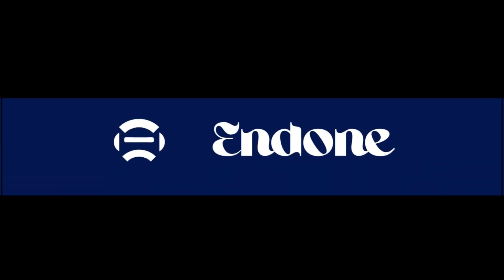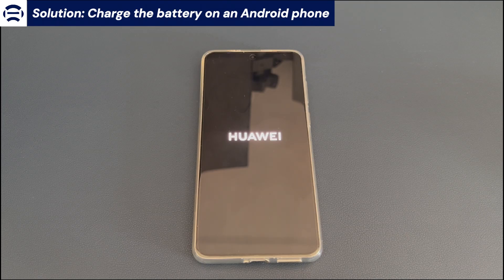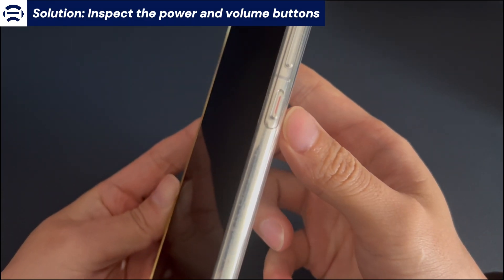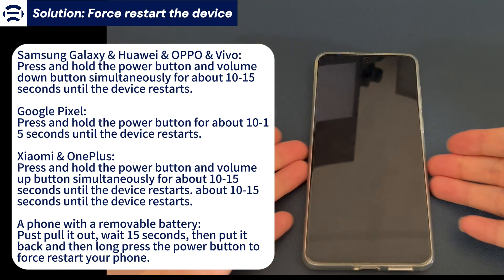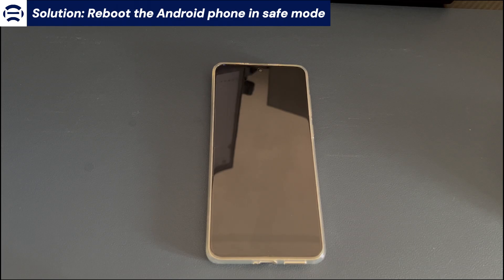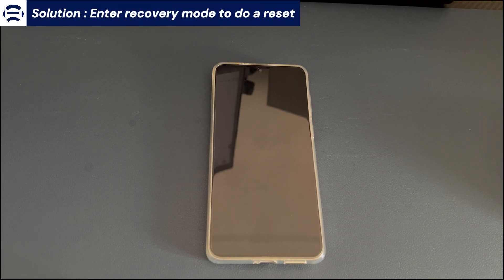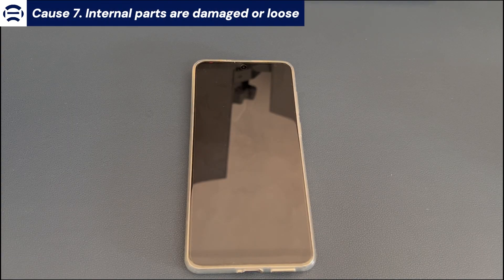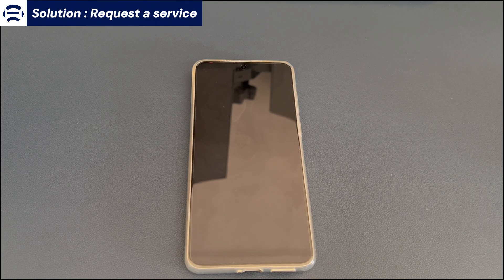Why Does My Android Phone Keep Shutting Off by Itself? How to Stop the Random Shutdowns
Today’s video is about what to do when your Android phone keeps turning off by itself randomly.
Here’s how an Android phone user describes the issues from the forum.

Ever since I downloaded an app, my Android phone has been shutting down randomly and sometimes refuses to turn back on, regardless of what I try. I didn’t drop it or get it wet before. My Android phone keeps shutting down itself even when not in use. I tried to access it but it shut off immediately. And the random shutdowns happen on the phone with the battery left.

We understand that you might be facing the same problems when you reach here. No need to panic when an Android phone keeps shutting off itself automatically. To save you out, we’ll explain why and how to fix the problem to get your device working again.

7 Causes❓& Solutions💡

00: 50
Cause 1. A low battery.
Solution: Charge the battery on an Android phone.

01:15
Cause 2. Buttons are jammed.
Solution: Inspect the power and volume buttons.

01:53
Cause 3. Scheduled power on and off is set up.
Solution: Toggle off Scheduled power on and off settings.

02:29
Cause 4. System bugs.
Solution: Force restart the device.

03:28
Cause 5. Third-party apps cause random shutdowns.
Solution: Reboot the Android phone in safe mode.

04:21
Cause 6. Unknown errors.
Solution: Enter recovery mode to do a reset.

06:11
Cause 7. Internal parts are damaged or loose.
Solution: Request a service.